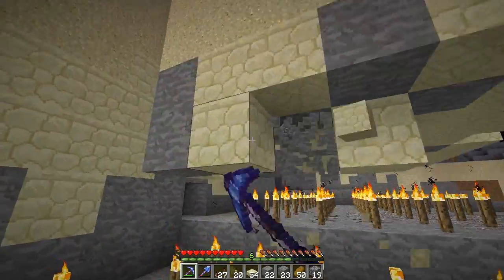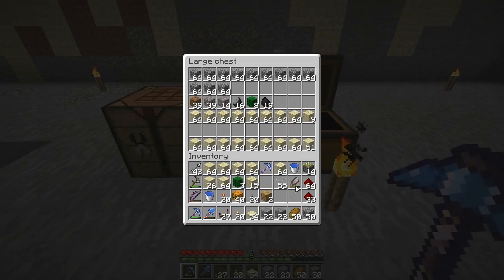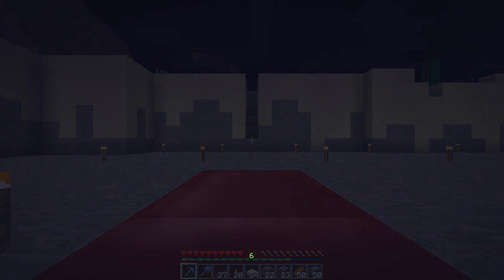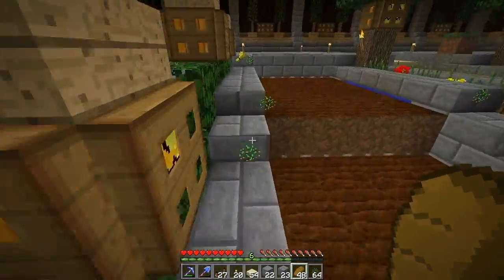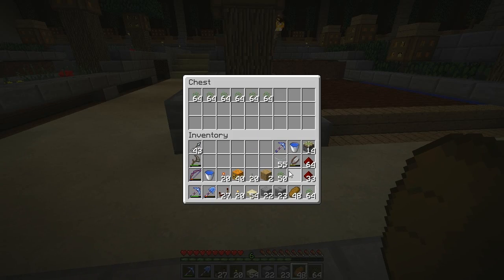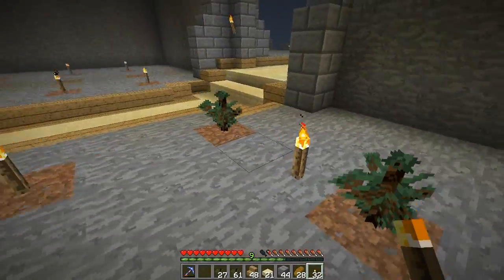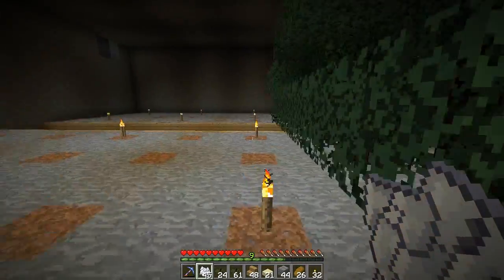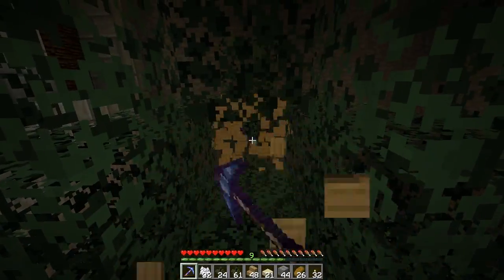Sokar's NEW Minecraft Let's Play - Episode 16: Dark Wood Farm and The Master Control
Today we'll start off with a bit of this and that, and I'll show you the new Master Control for the wheat farms that you guys have been asking for, and I think you'll like the placement of it. Beyond that. After that it is time to finally do something I have been postponing WAY too long Thats right, with all the pine tree (Dark Wood) that we use, we'll need a farm for it, as those has been the most time consuming resources to gather. Hopefully this will even allow us to get more episodes pr week :)

ANNONCEMENT: I'd like to add that I got my first donation after the last episode! By an awesome guy called Jaime B. Plans are in the weeks for a donation room, although that is an alias for now, as I'd like to keep the idea secret until I'm ready to unveil it!

So thank you so much for that Jaime, it really warms my heart to know how much you appreciate the channel :)

Relevant Links

Texture Pack: Personal mix of Faithful 32x32 and Gerudoku-Faithful.